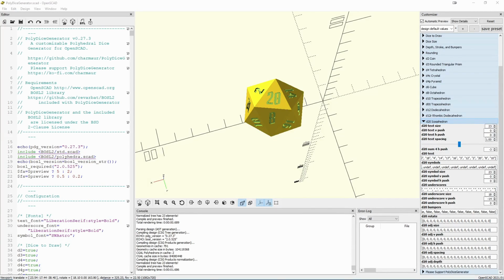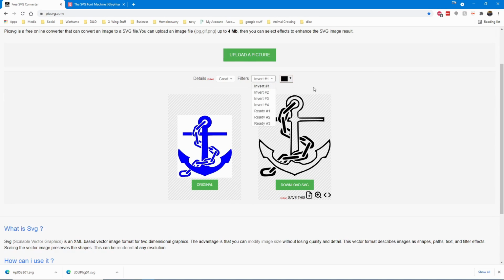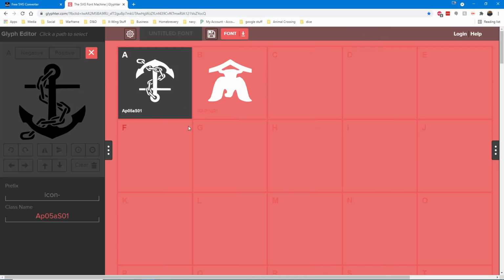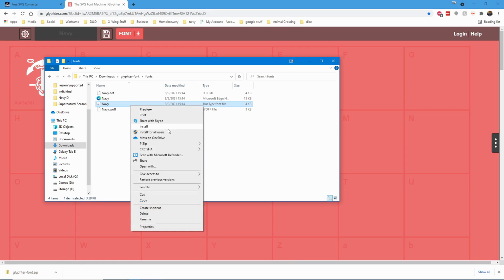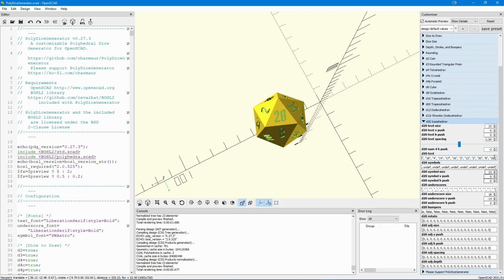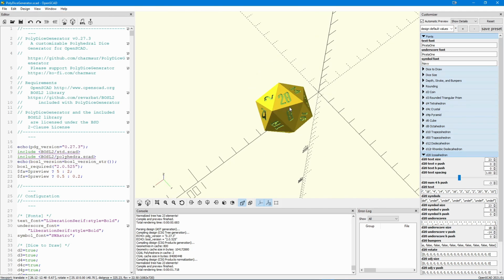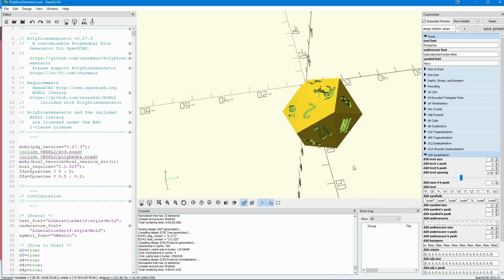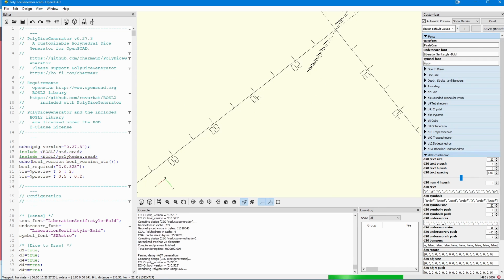Custom Dice Faces in Poly Dice Generator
In this quick tutorial we go over how to set a custom face for any di, replacing any number.